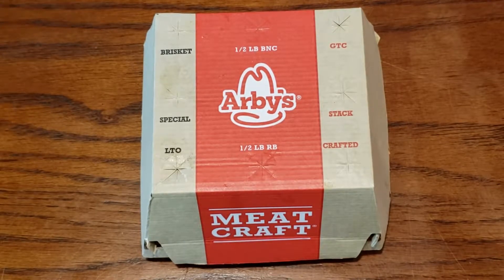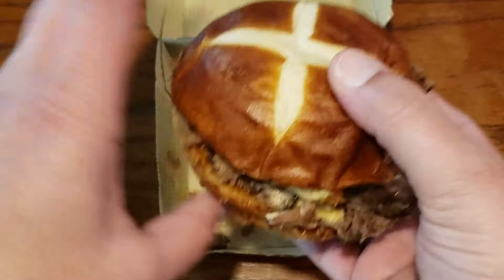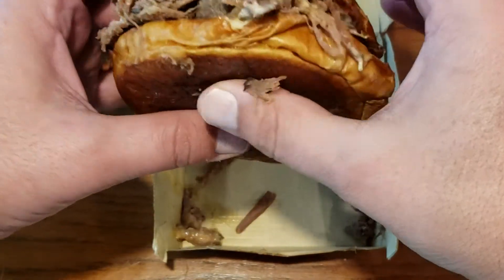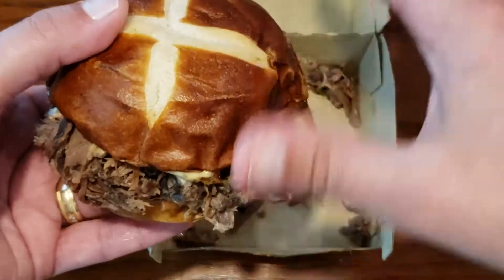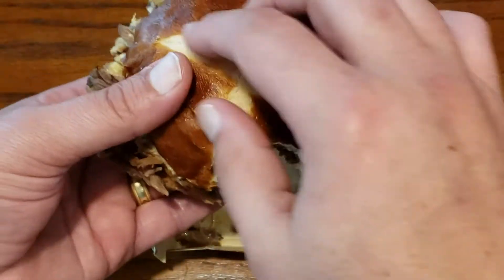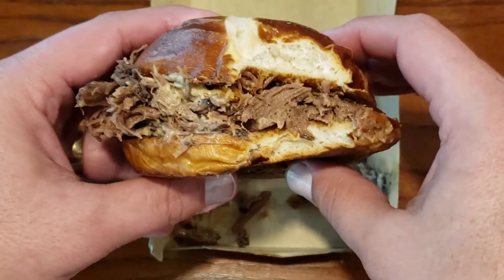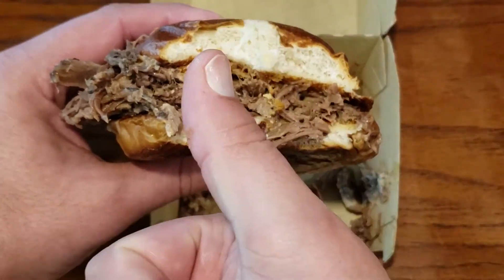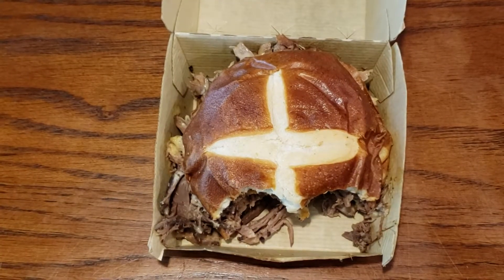Hobby Eats - Arby's Beer Cheese Pretzel Sandwich Review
In this video of Hobby Eats I review the new Arby's Beer Cheese Pretzel sandwich. I got the braised beef version but they also offer it in roast beef and the triple with is braised beer, corned beef, and roast beef.

I am running a giveaway for a set of 4 Vallejo paints where the minimum requirement for entry is to be a subscriber.